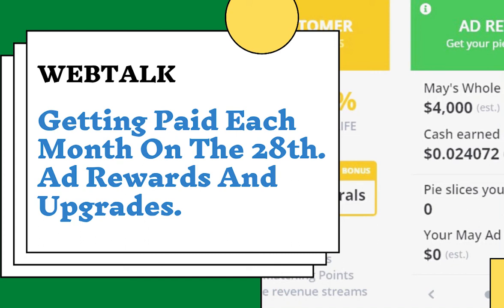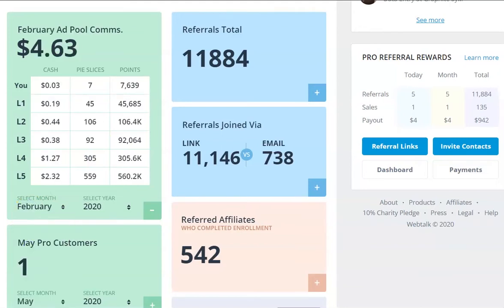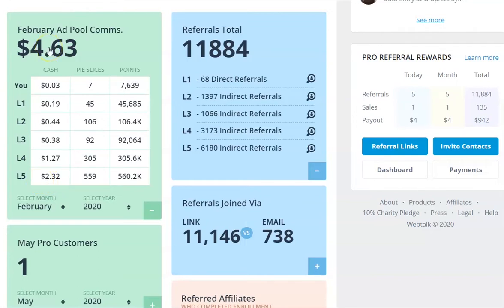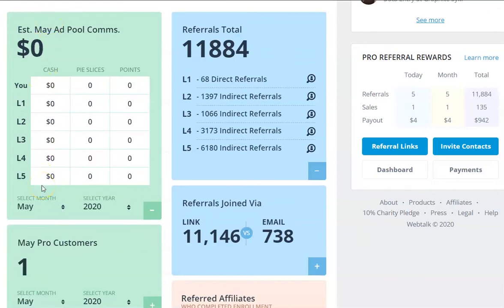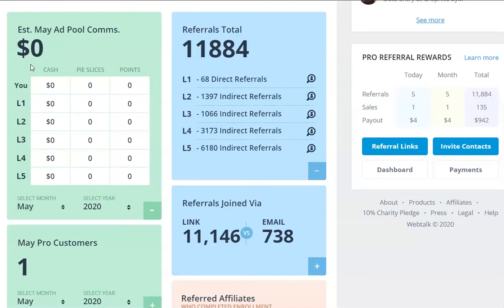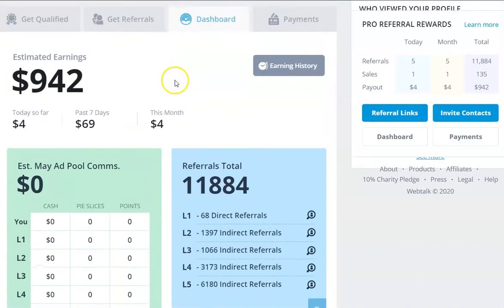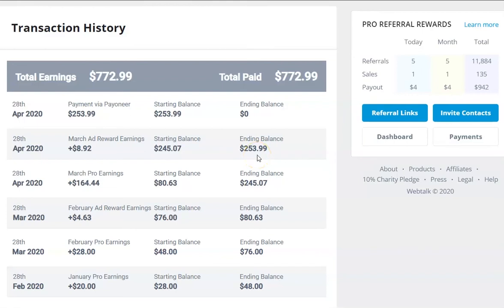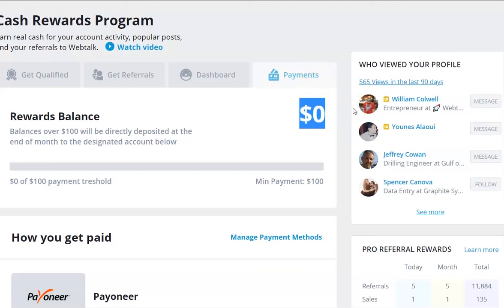Webtalk | Getting Paid | Ad Rewards | Upgrade Commissions.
Webtalk | Getting Paid | Ad Rewards | Upgrade Commissions. 1st May 2020

Webtalk is a SocialCRM Platform which pays it's members through Ad Rewards and Upgrade Commissions each month.
I cover in this video the Ad Rewards and Upgrade commissions and how we get paid on the 28th of every month.
I use my dashboard to walk you through each.

Webtalk is FREE to join and use. You can earn ad rewards through posting content, liking, sharing and commenting.

Webtalk is by invite only. Creating Content And Earning Ad Rewards, liking, commenting and sharing content.
As a webtalk member you are able to earn ad rewards for FREE.
Creating your own content is the best way to go to earn slices of the pie that turn into real cash.

Webtalk is FREE and always will be. Upgrading is an option especially if you want to earn more revenue.

The ad rewards program has now been launched and now it is possible even for FREE members to start to earn some income.

Webtalk is a New Platform for friends, family and business, it has been around for more than 12 months now and has already paid out thousands of dollars to people just like you and me.

We are all familiar with a similar platform most of us use daily. So this is a great platform for us to work from. It is free to join but they have introduced paid membership options.

This is good, very good for members as it pays you five levels deep. Yes it rewards you for being a member.

You can create separate lists so family members are not viewing all your professional posts unless of course, you want them to see them.

You can post, private message, add contacts and much more. A great way to build on your network.

As of today the membership level is running into the hundreds of thousands and is growing by the hour right before our eyes.

Time to start building and connecting again to help your business grow. We all need more places to advertise and what is even better is a place to advertise and actually earn from as well.

As the slogan says "Goodbye Social Media. Hello Webtalk.
The Opportunity YOU have been SEARCHING FOR is HERE!